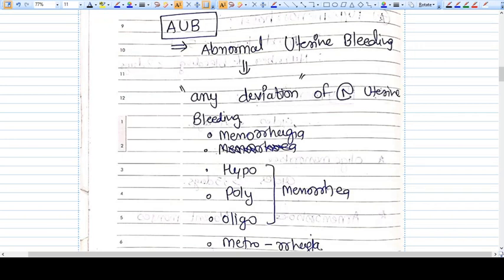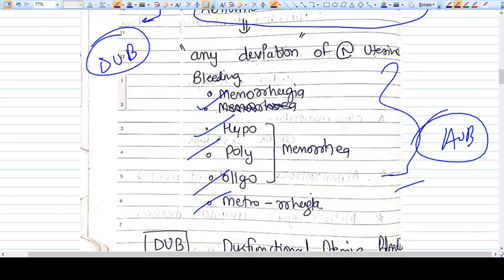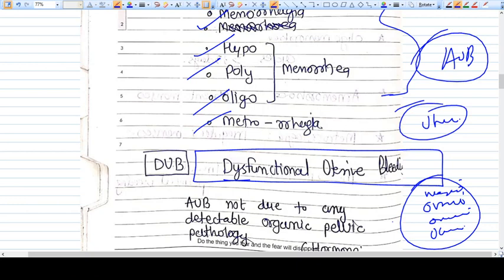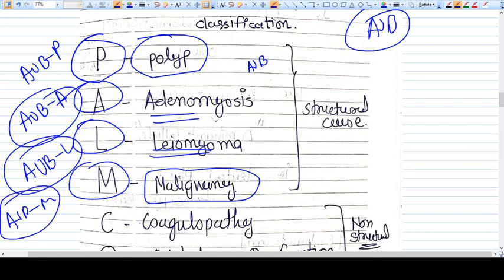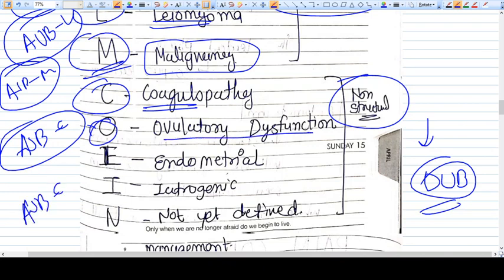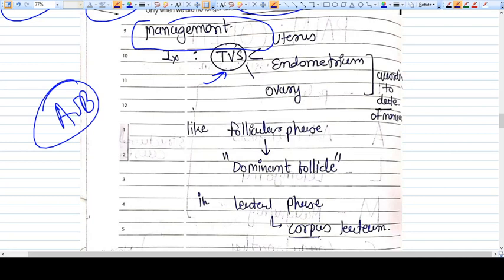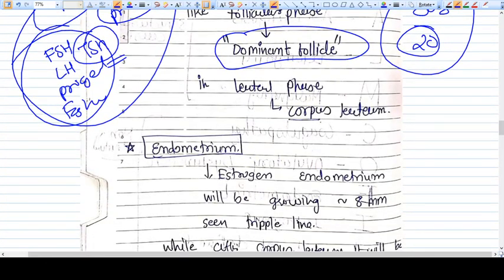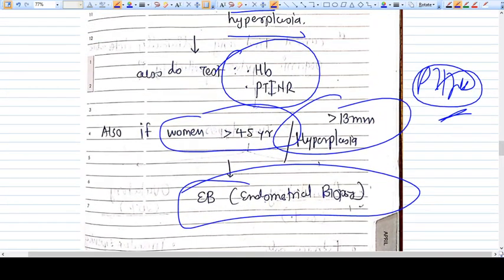AUB - Abnormal Uterine Bleeding : PALM COIEN classification